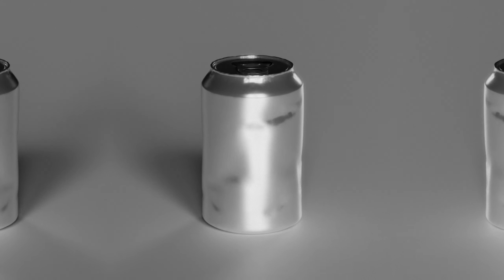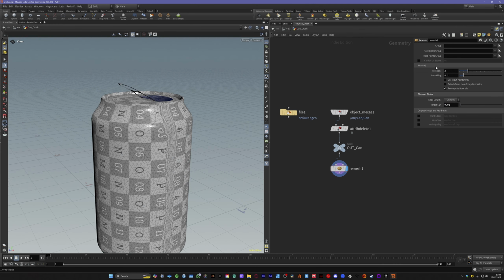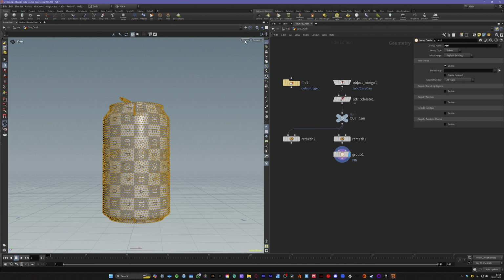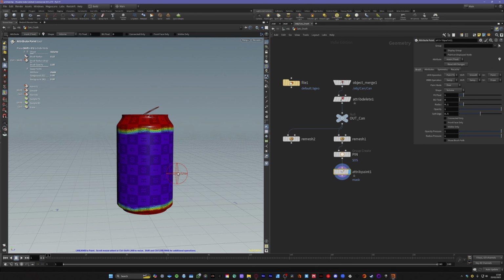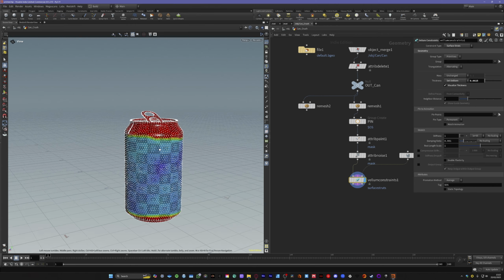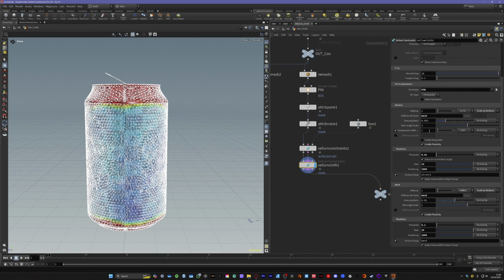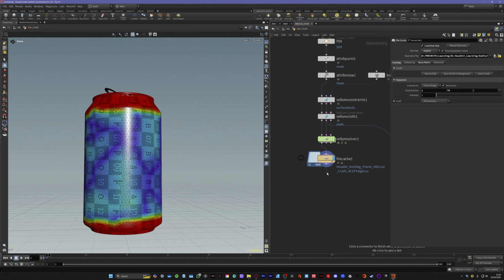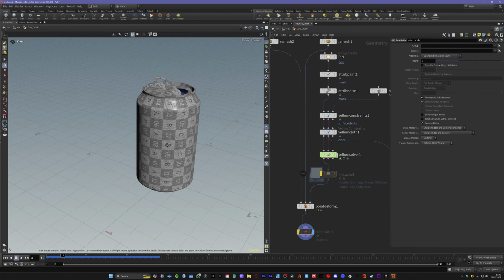Houdini Can Crushing in vellum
Learn how to crush a can in Houdini using vellum.
let me know what kind of tutorials you want to see next.